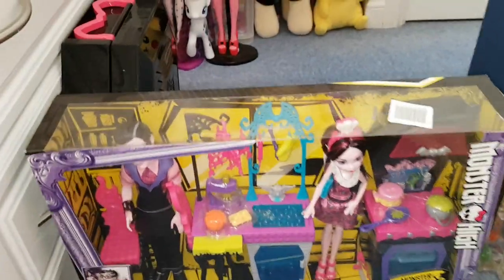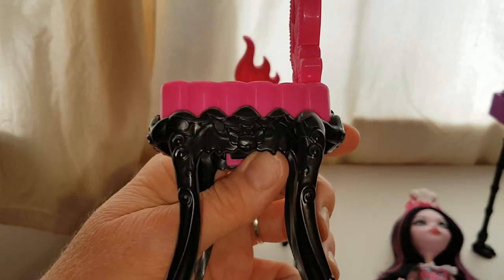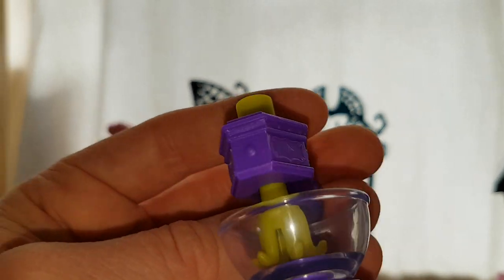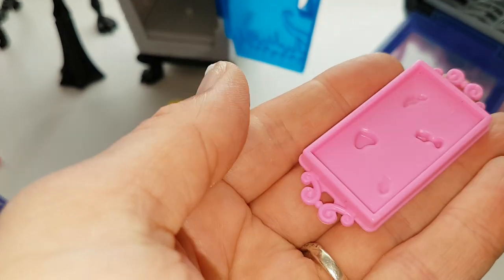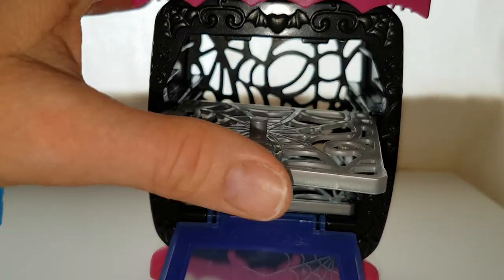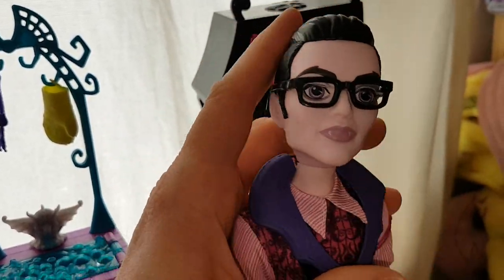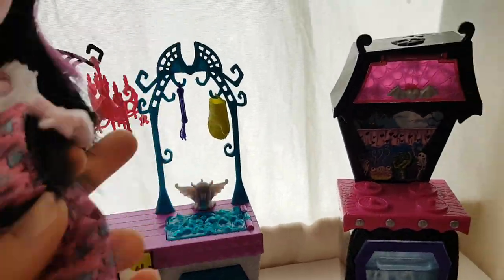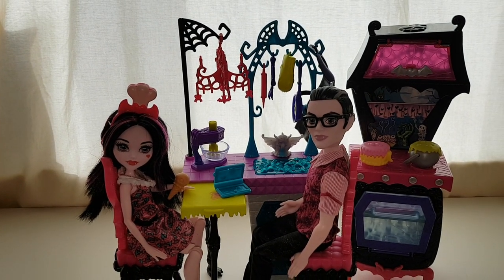Monster high monster family vampire kitchen review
My lovely husband brought me this and i think its awesome.